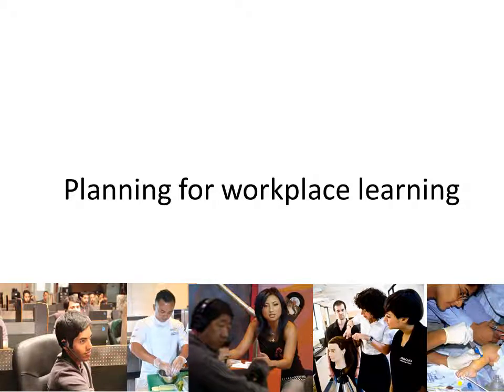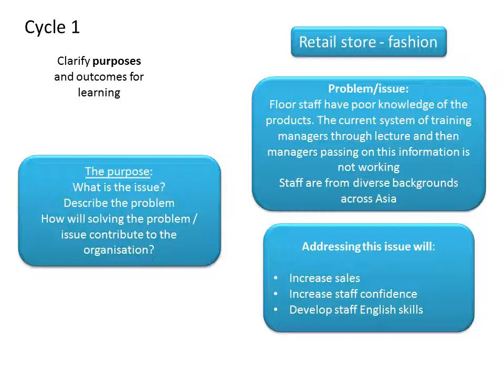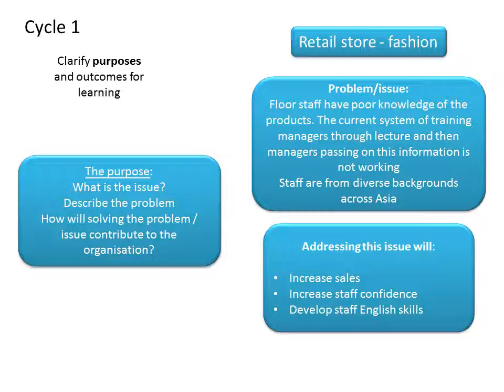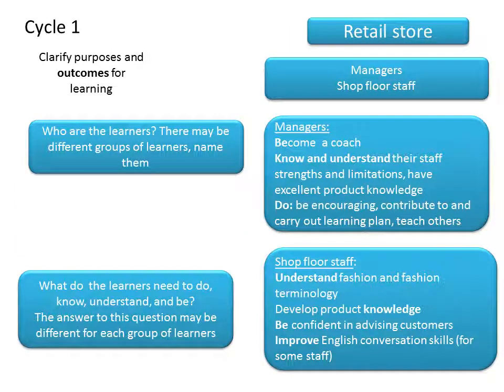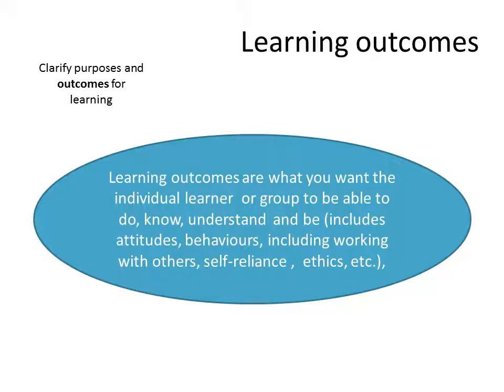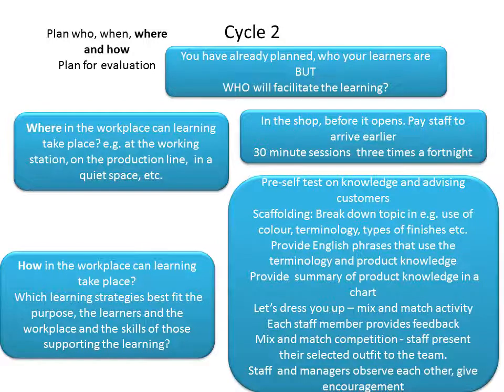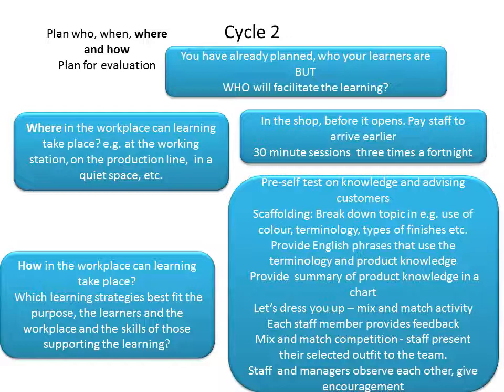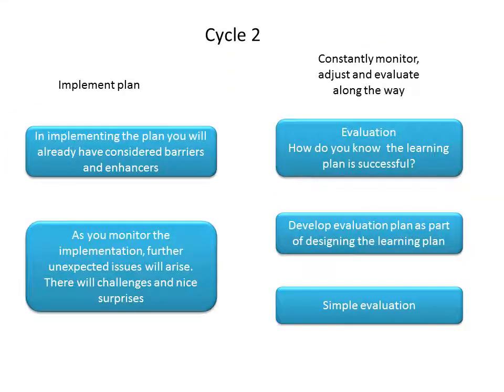IAL (Enable Workplace Learning) - Module 5